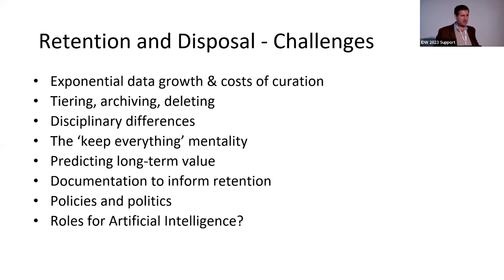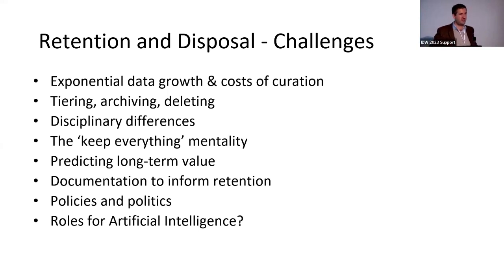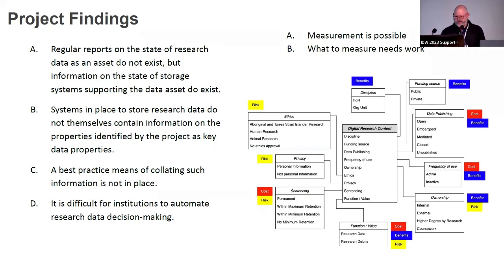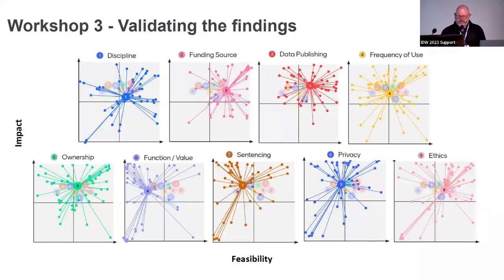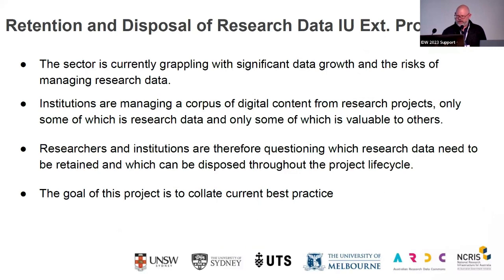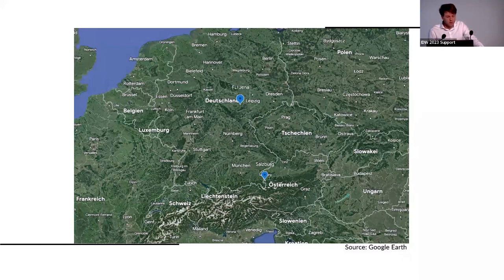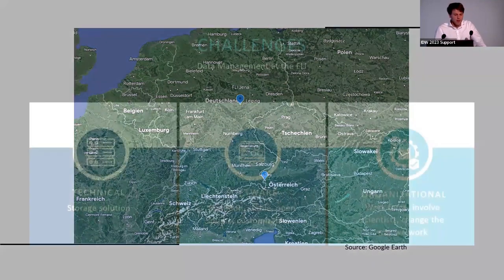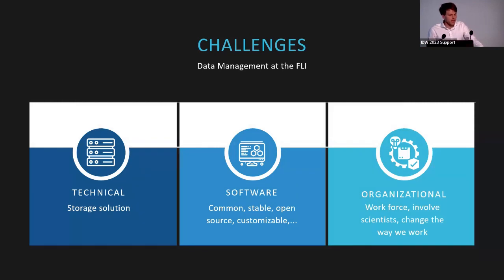RDA BO 2 Research Data Architectures in Research Institutions - IG Data Retention and Disposal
Part of International Data Week, 24 October 2023